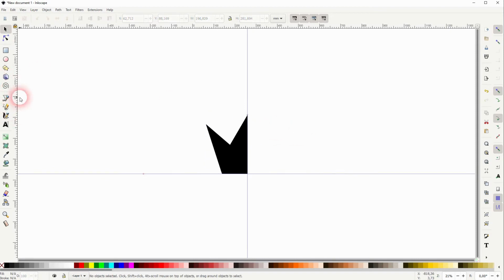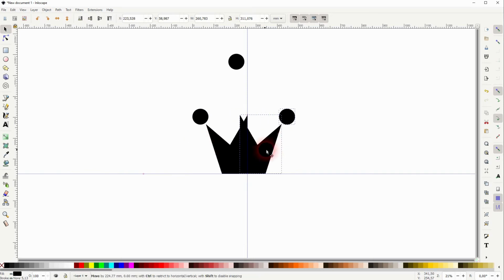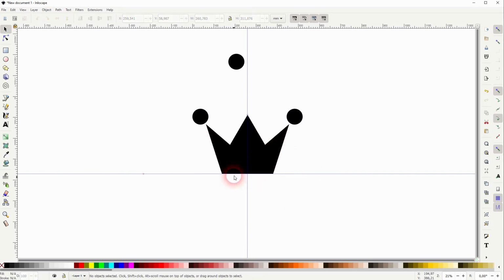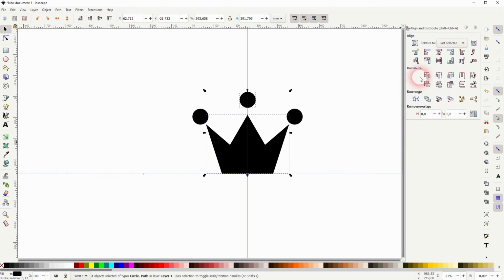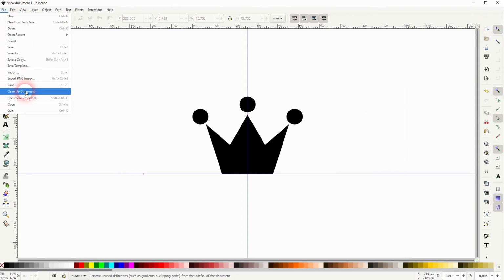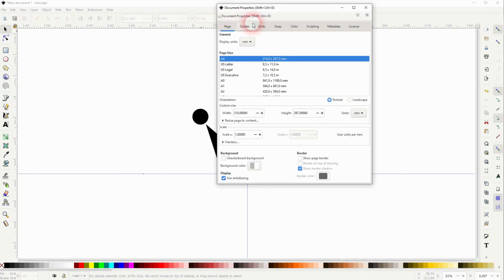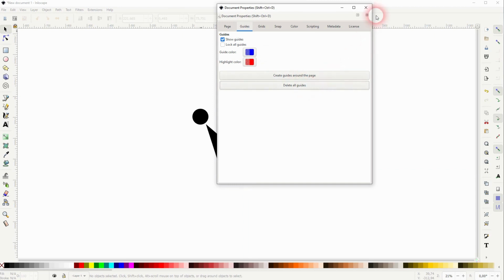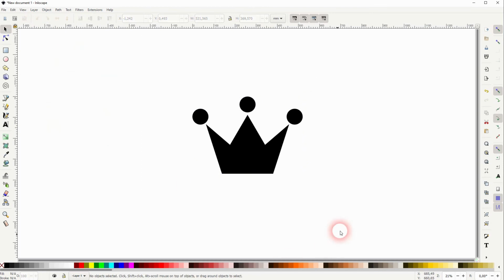Create a Crown Icon in Inkscape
In this tutorial I'll show you how to create a Crown Icon design in Inkscape.